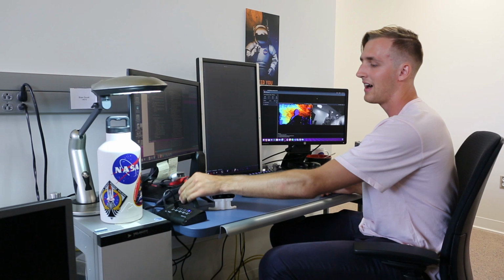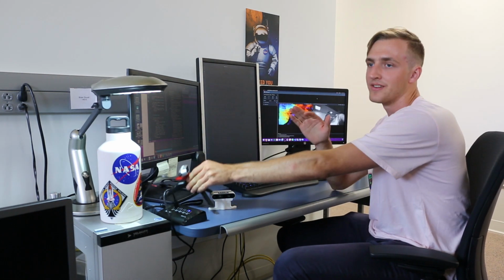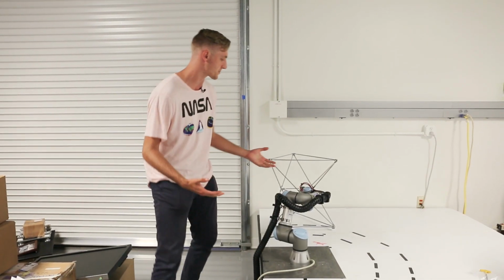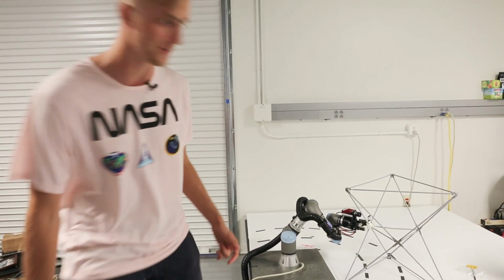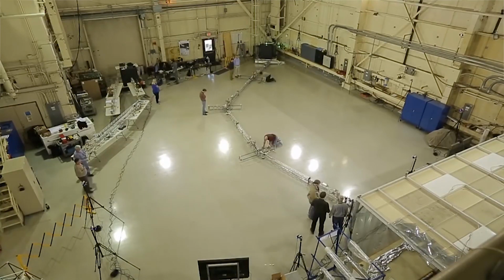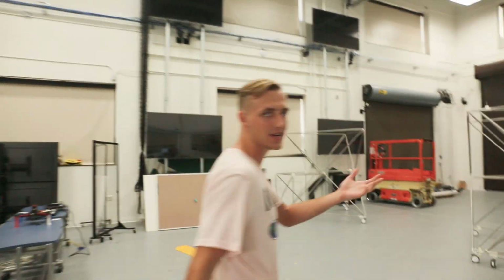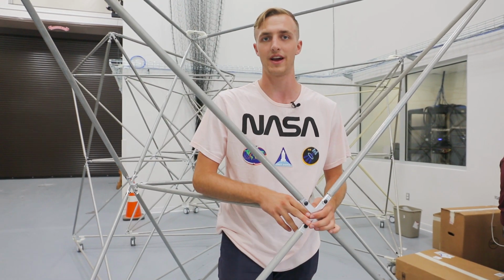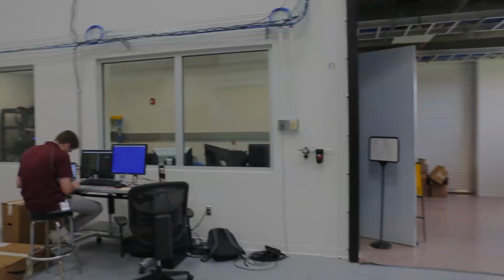Kastan Day: Robotic In-Space Assembly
Kastan Day is a three-time summer intern at the Autonomy Incubator, and this year he has been working on robotic In-Space Assembly.

Video Production: Payton Heyman, Social Media Intern, and Kastan Day

---Show More---
Meet our robots and the people who love them on the Ai blog